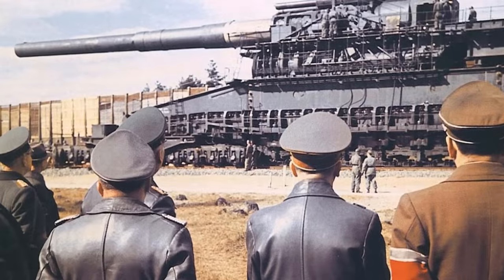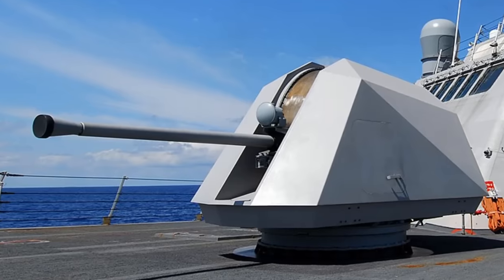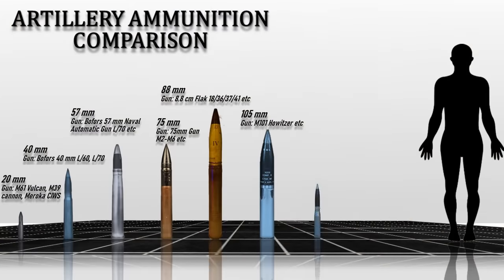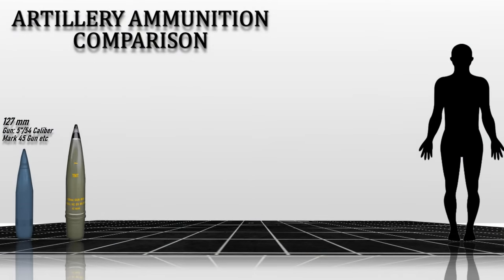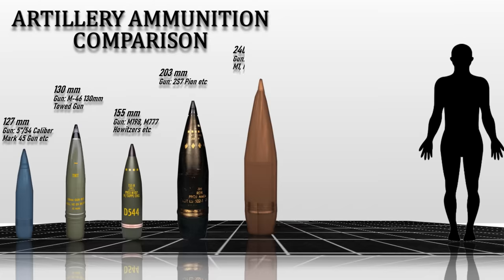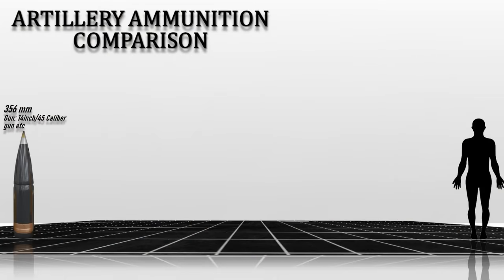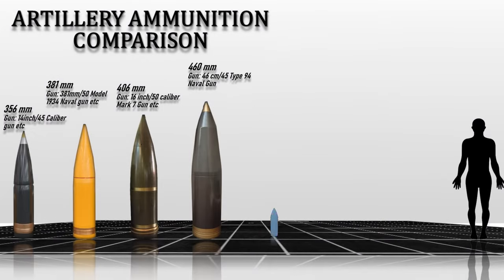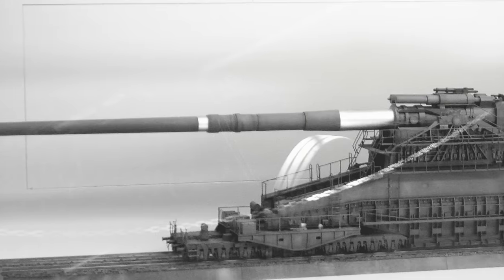Artillery Ammunition Comparison (by Caliber)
Video description: Artillery is a class of heavy military ranged weapons built to launch munitions far beyond the range and power of infantry firearms. Early artillery development focused on the ability to breach defensive walls and fortifications during sieges, and led to heavy, fairly immobile siege engines. As technology improved, lighter, more mobile field artillery cannons developed for battlefield use. This development continues today; modern self-propelled artillery vehicles are highly mobile weapons of great versatility generally providing the largest share of an army's total firepower. Different Artilleries requires different calibre. Some well known Artillery like the Gustav Gun require a huge calibre ammunition while the M61 Vulcan requires a smaller one. This video presents the comparison of Artillery ammunition. Enjoy watching. Cheers!
Enjoy watching. Cheers!
The Buzz does not own the rights to these videos and pictures.